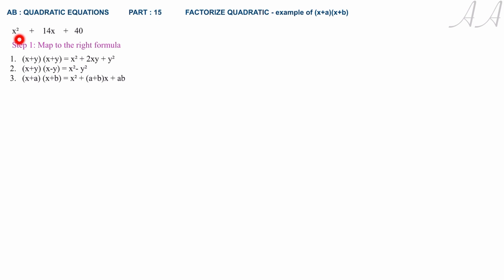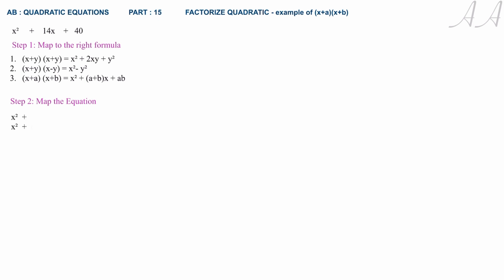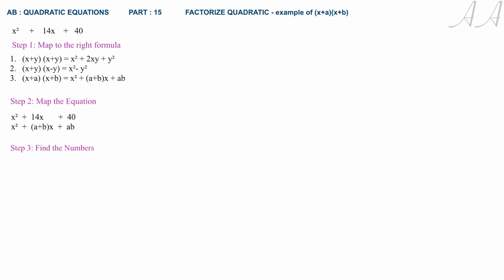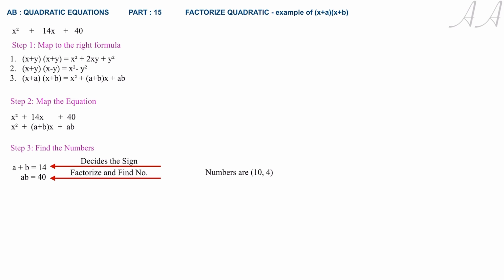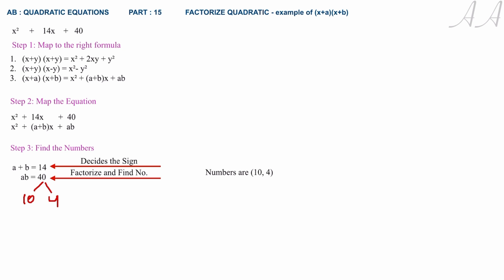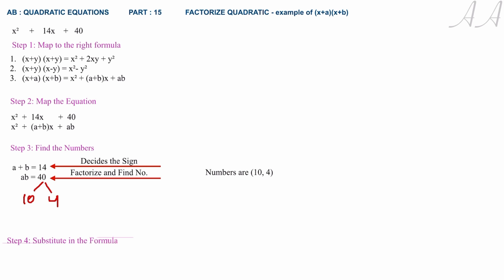Factorize Quadratics Example #2 of (x+a)(x+b) | Algebra Basics | Pt. 15 | Aadi’s Math